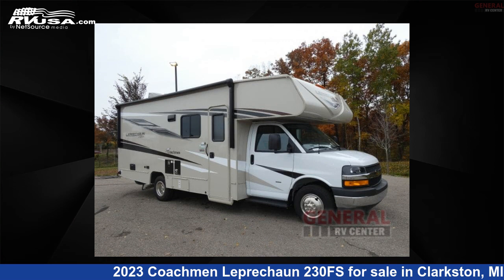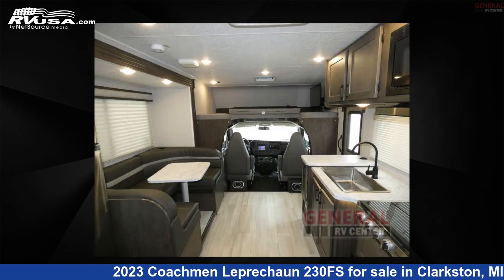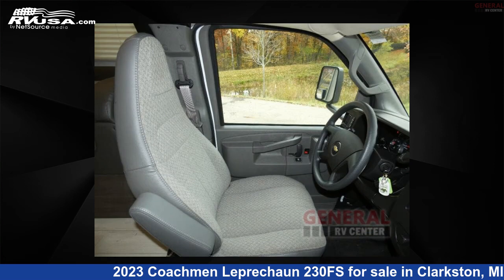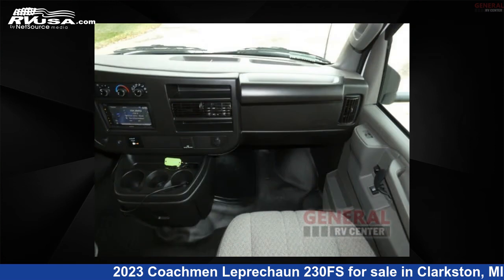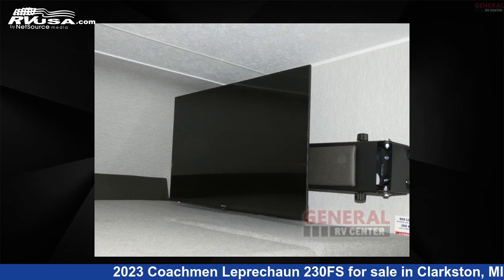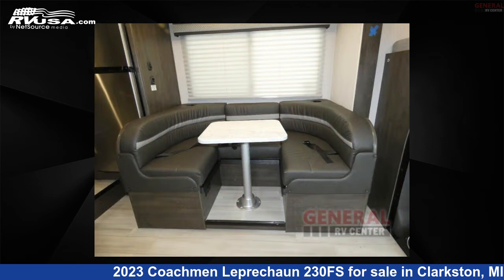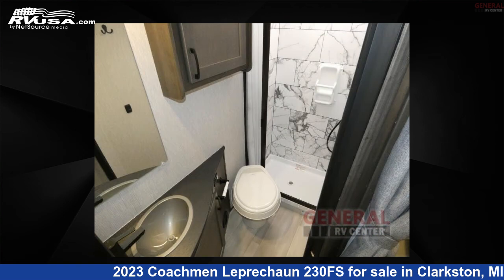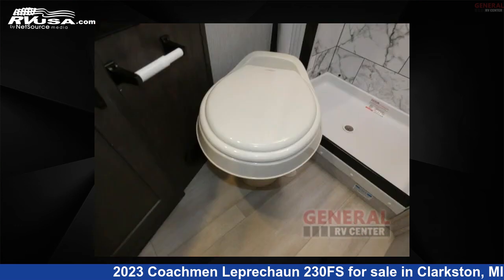Eye-catching 2023 Coachmen Leprechaun Class C RV For Sale in Clarkston, MI | RVUSA.com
This 2023 Coachmen Leprechaun 230FS is a Class C RV. It is located in Clarkston, MI 48348 and is offered for sale by General RV Center. This Used Coachmen Is 26' 0" in length and features sleeps 6, Slideout, and 43 gal fresh water capacity. The floorplan layout of this Class C features Bunk Over Cab, U-Shaped Dinette. This 2023 Coachmen Leprechaun 230FS is built on a Chevy chassis.